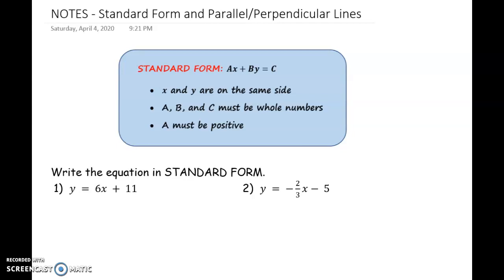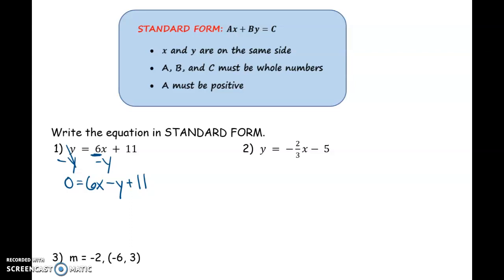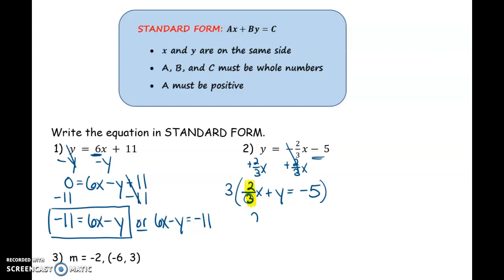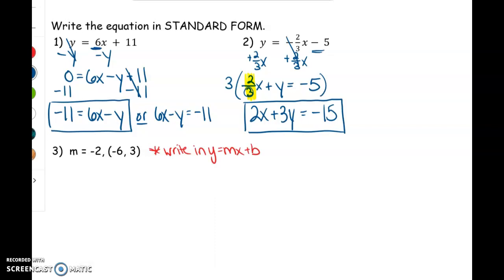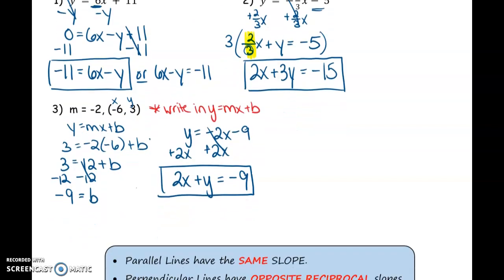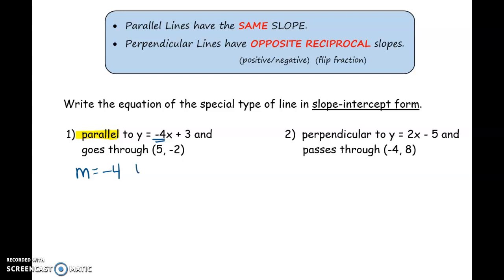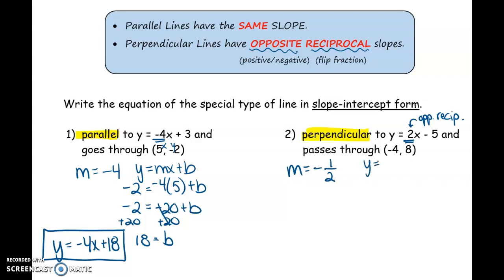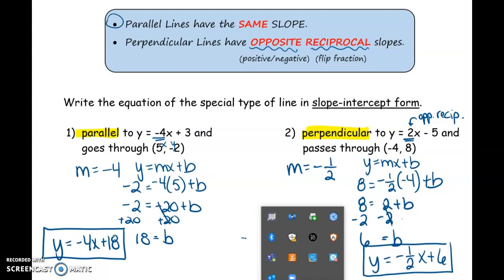Writing Equations in Standard Form and Writing Equations of Parallel and Perpendicular Lines